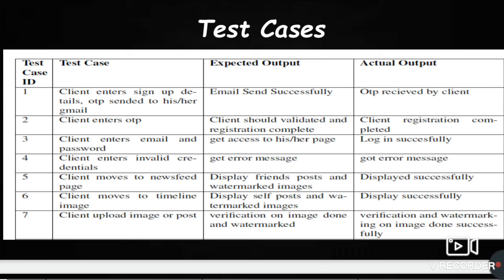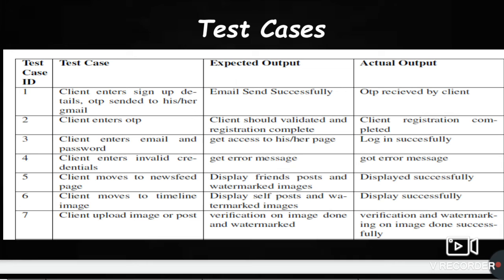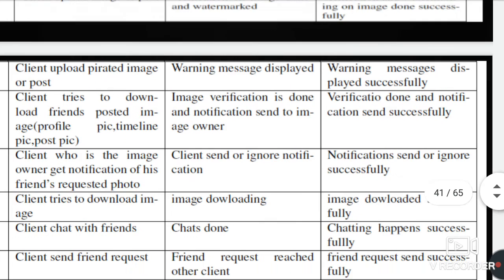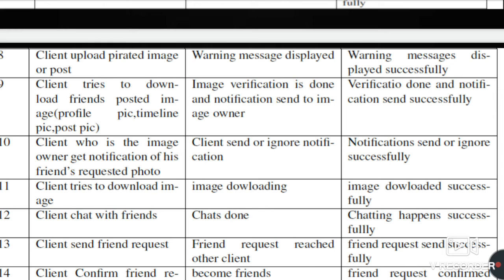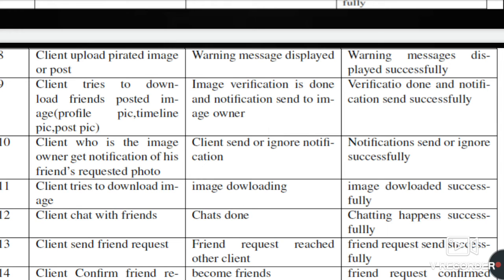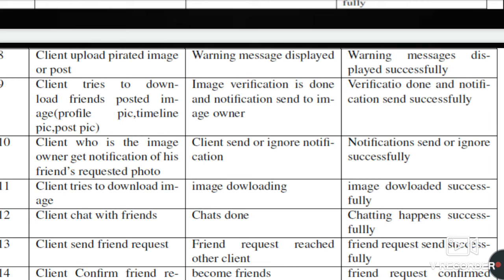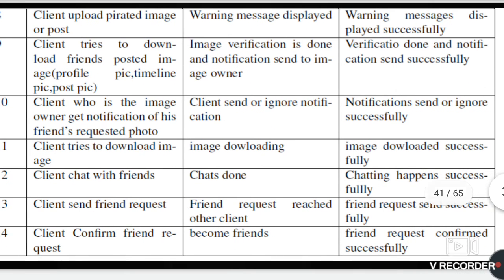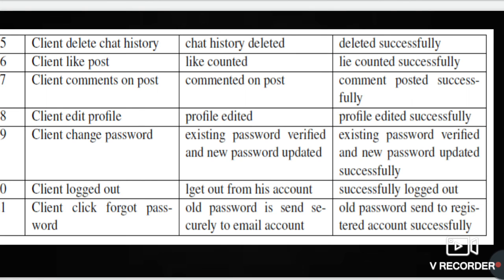FriendZHub - major project presentation - Testing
FriendZHub  major project presentation testing phase